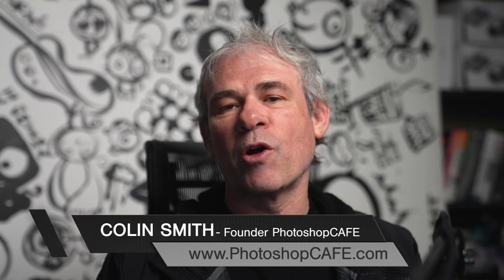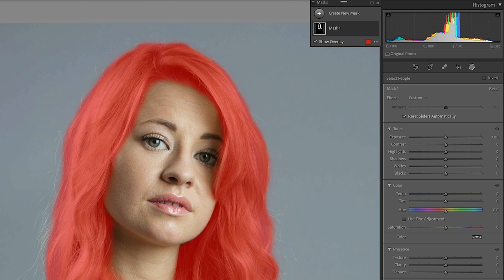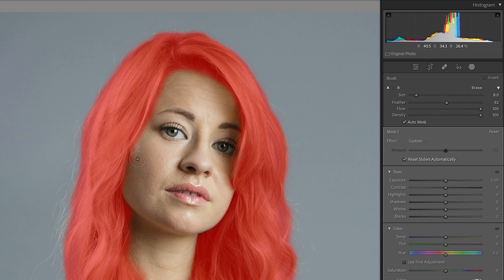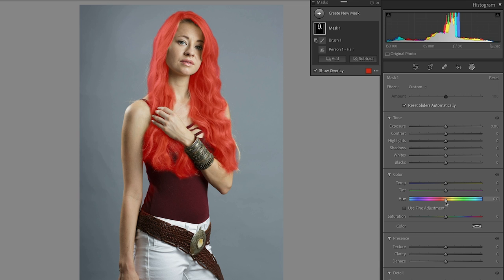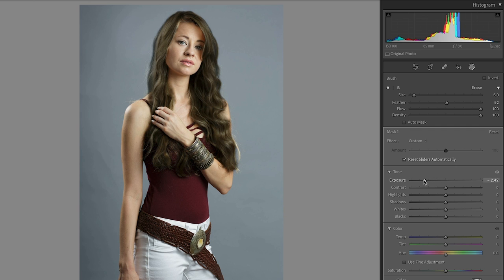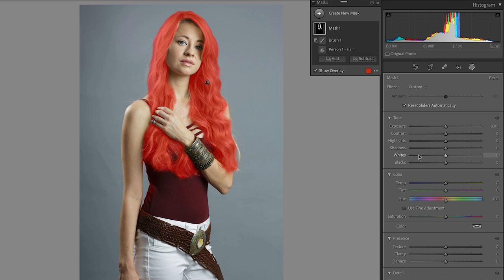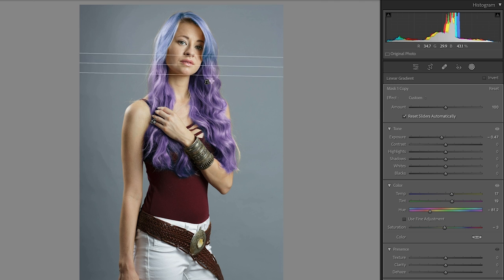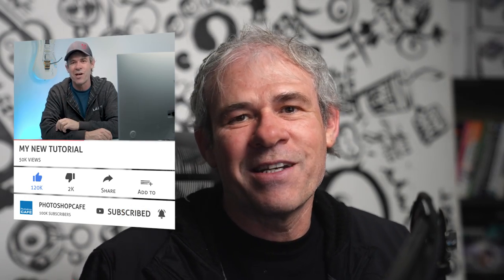How to change Hair color in Lightroom + Adobe Camera RAW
How to change the color of hair and how to create the Ombre and mermaid hair in a picture. Colin Smith shows how to change  hair color by combining masks in Lightroom. See what you look like with different colored hair or with Ombre of Mermaid hair color.